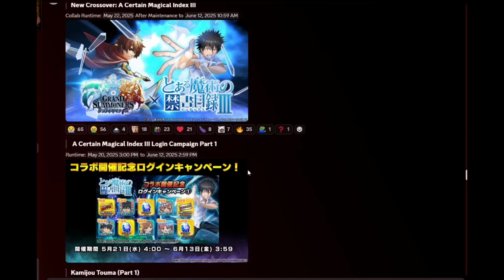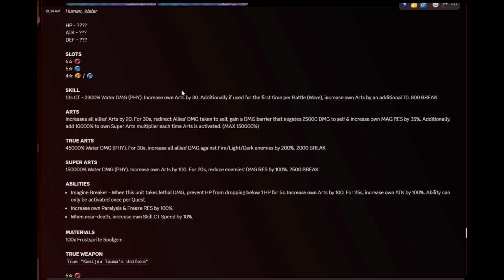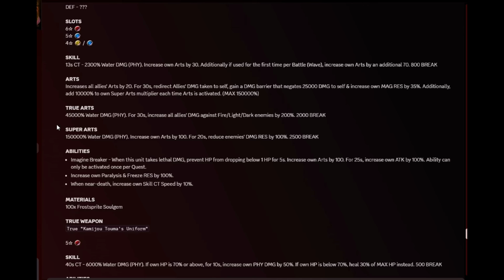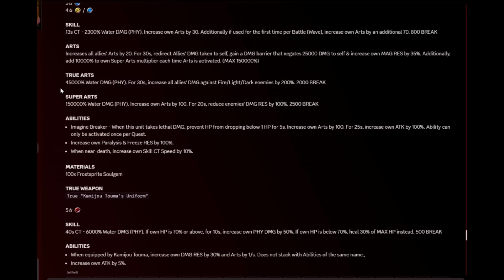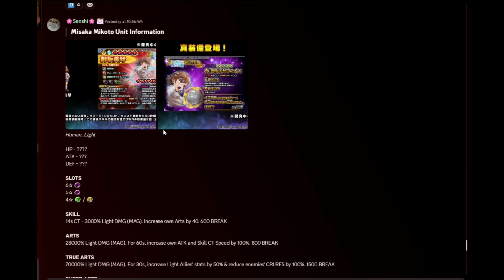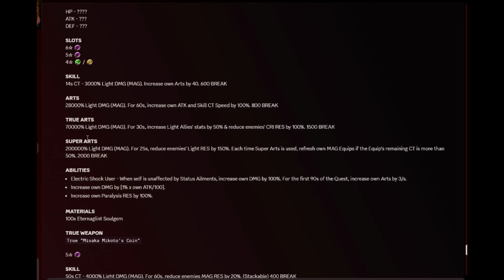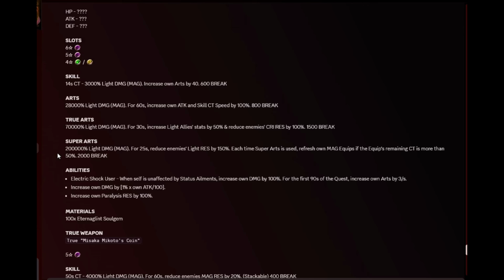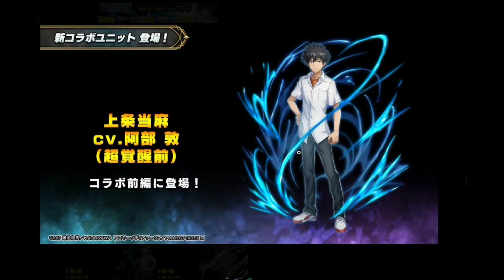The New Crossover Units are INSANE? | Grand Summoners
Songs used in the video (listed in order)

Persona 3 Reload - Color your Night

Persona 3 Reload - Joy

PERSONA 5 - King, Queen, and Slave

Persona 5 - Our Beginning

Persona 3 Reload - It's Going Down Now

Persona 5 - Take Over

Outro Song
Back One Day (Outro Song) by TheFatRat & NEFFEX